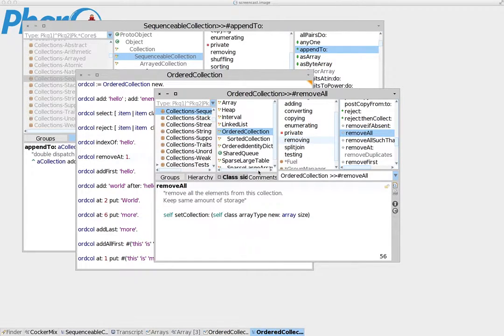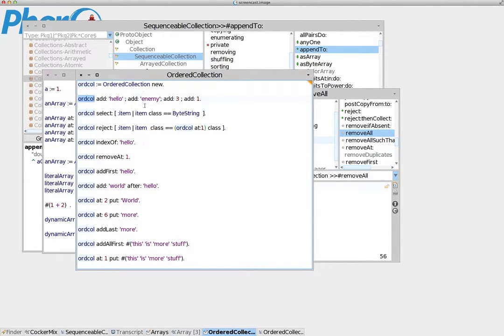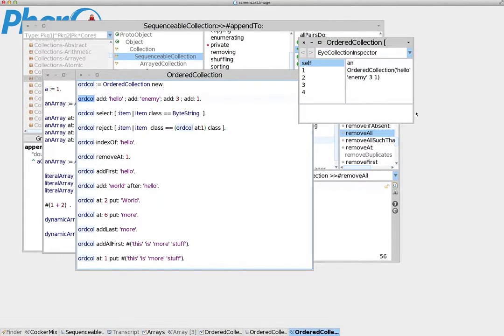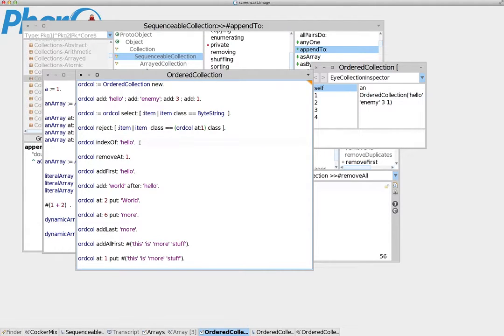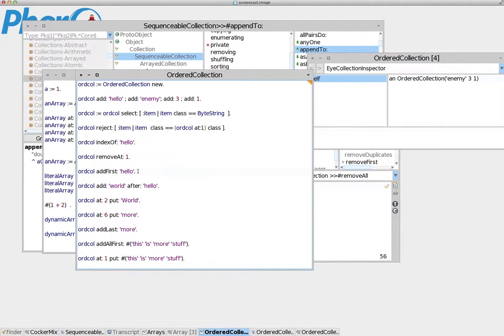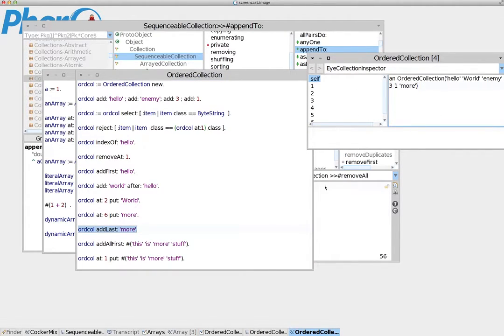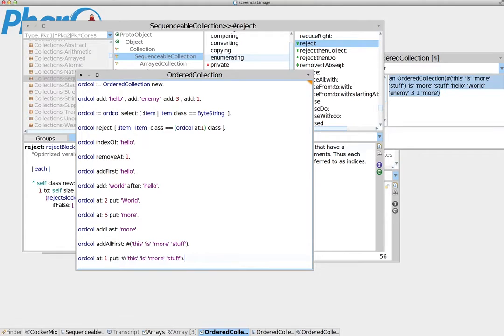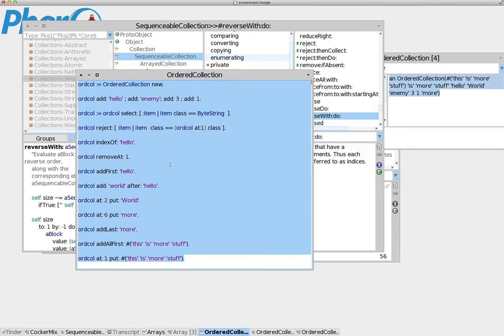OrderedCollection and useful methods for collections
A description of Ordered Collection but also a deep look into useful methods than can be used with most collection classes including Arrays.